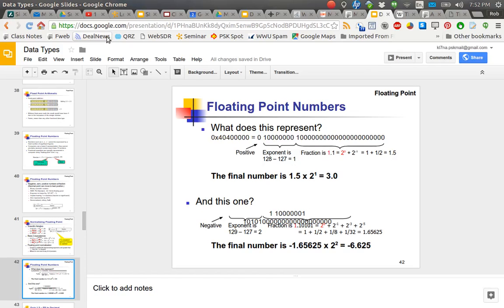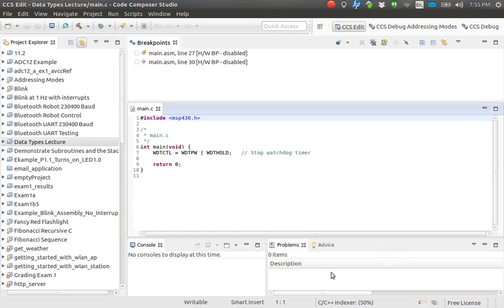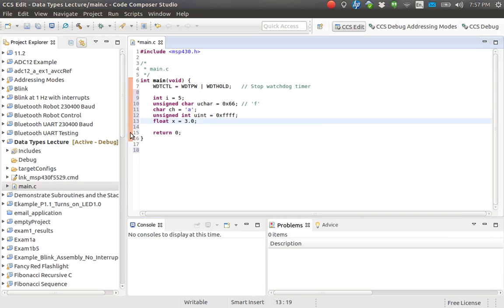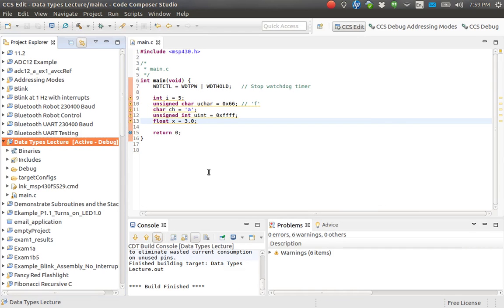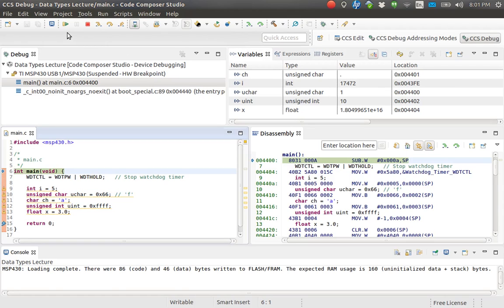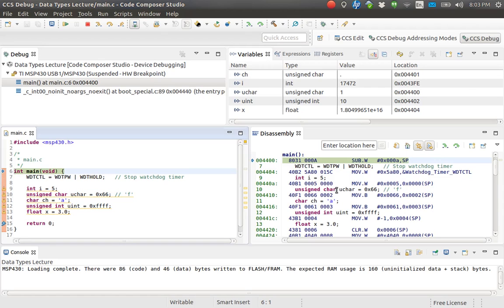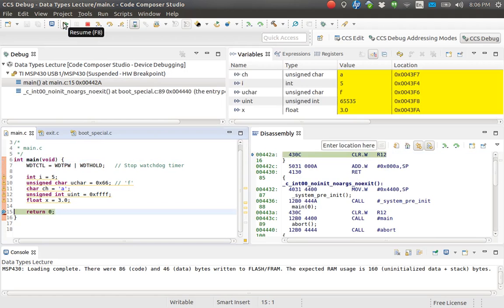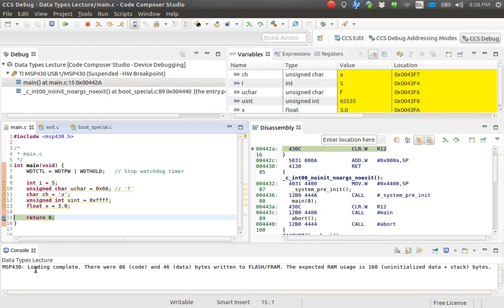Data Types with CCS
This video shows how to make a C project in Code Composer Studio.  It also shows how data types are really binary interpreted in different ways.